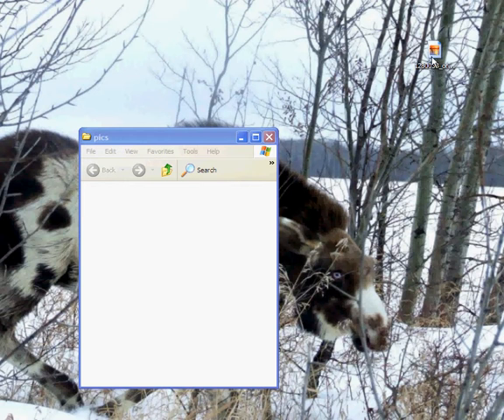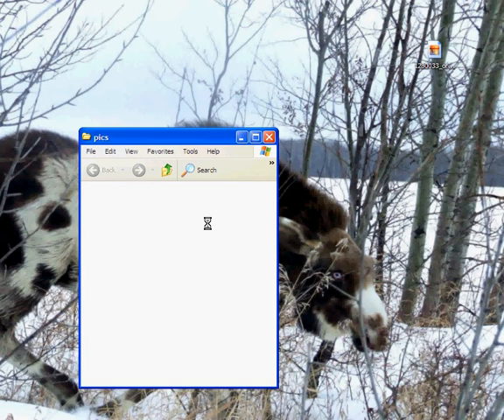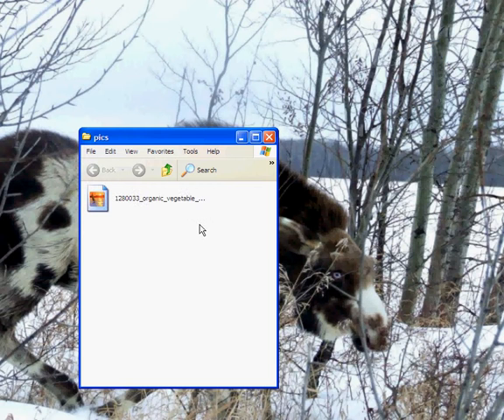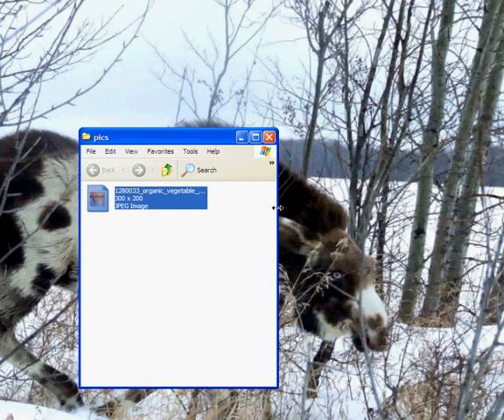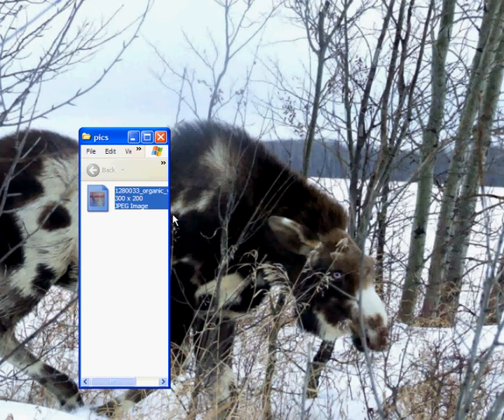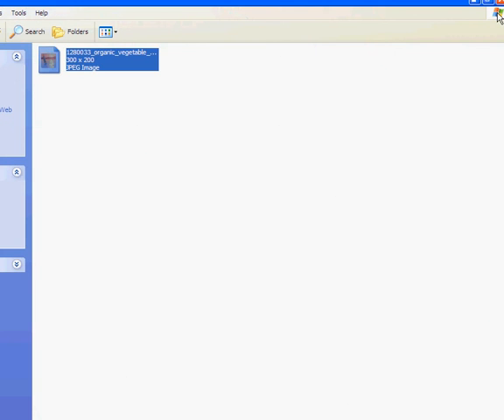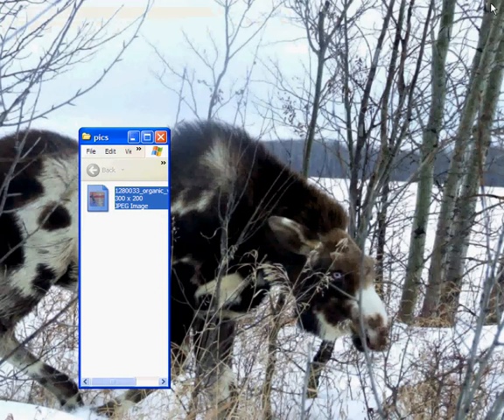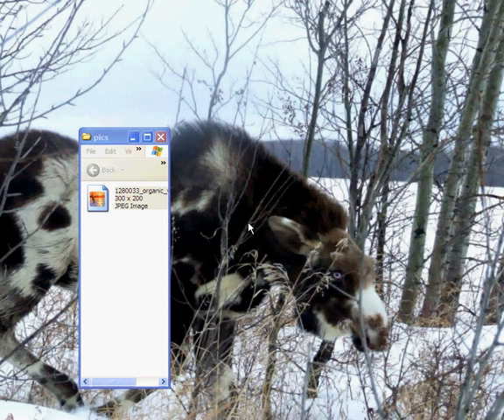drag and drop